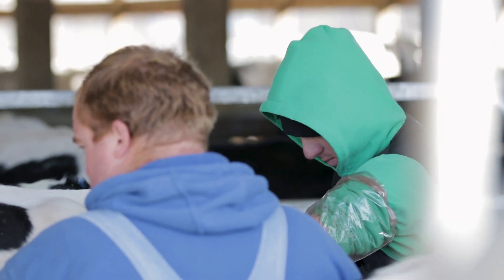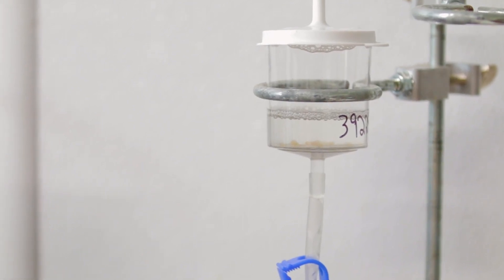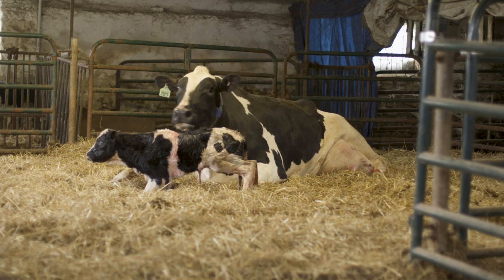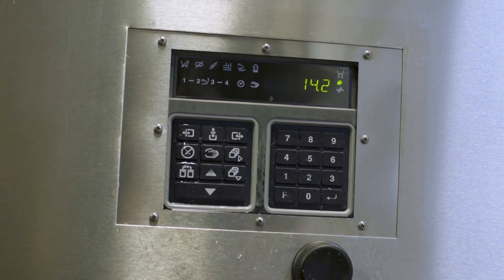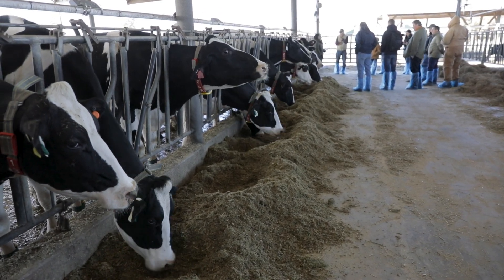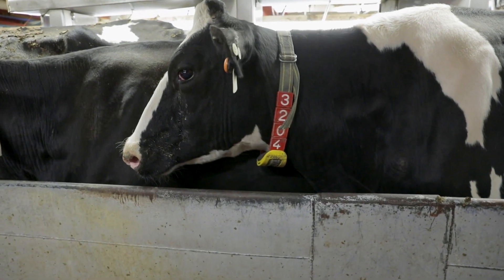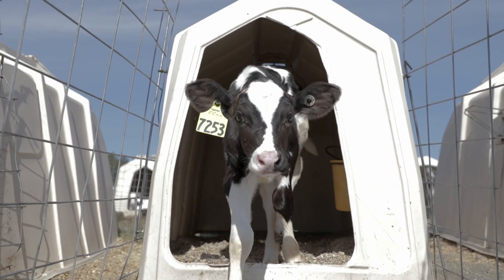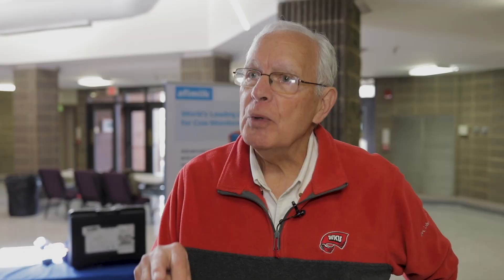What's Up at Holstein USA: Dairy Progress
Today’s agriculture industry is driven by technology. It is everywhere, and benefits all levels of production, management and efficiency. In this segment, hear from a dairy reproductive scientist on what the technological revolution has meant to the dairy industry.